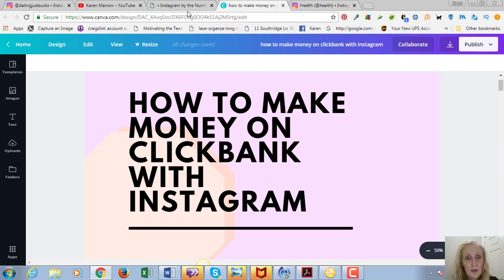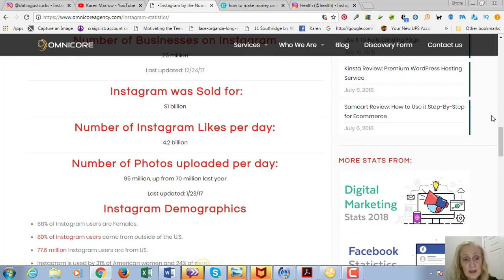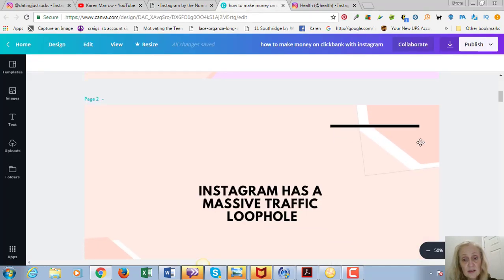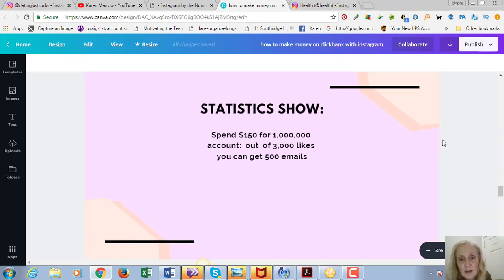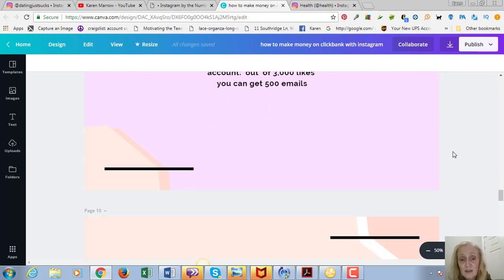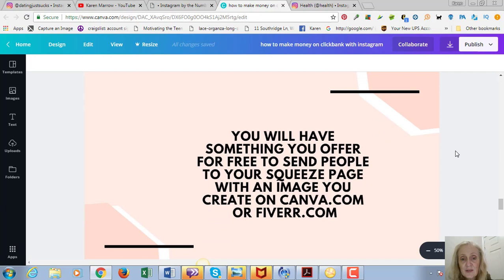How to Make Money on Clickbank With Instagram - Massive Traffic Loophole Method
Want to learn how to make money on clickbank with Instagram?

Learn what most marketers are doing wrong and learn the right way to get in front of super targeted followers and build an email list in a short period of time with little money.

Very few marketers know about this method.

If you learn how to make money on clickbank with Instagram, you can get a targeted email list and begin to sell products and make good money with this method.